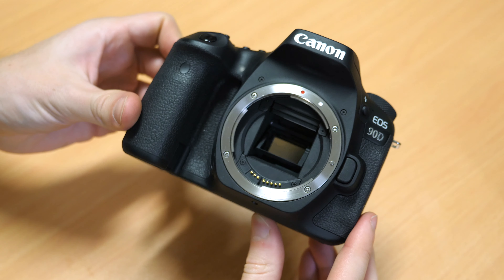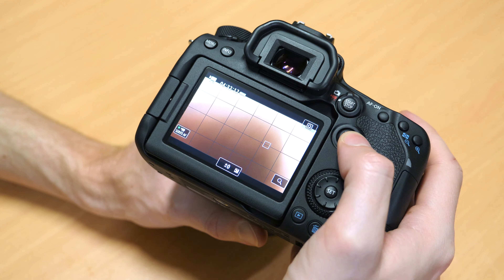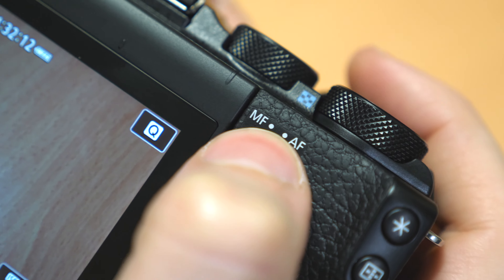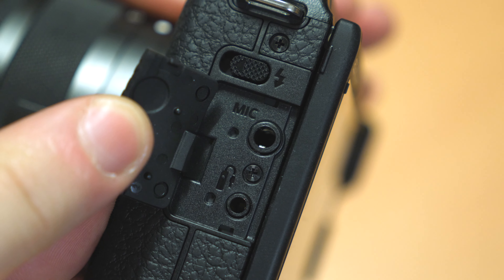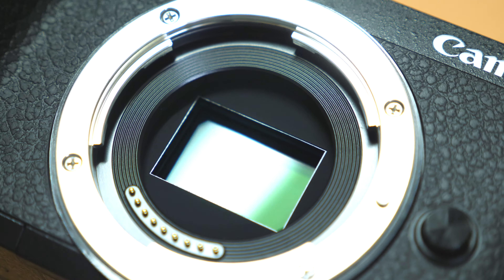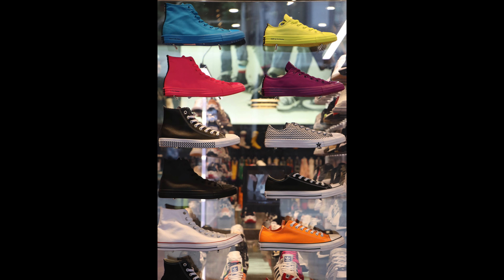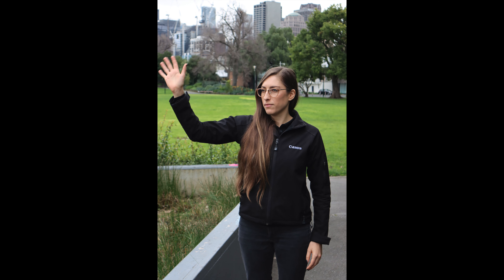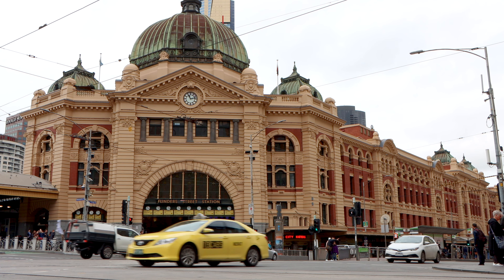Canon 90D & M6 II - Hands-On Review & Sample Photos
We check out the newly announced Canon 90D and M6 II, two different cameras that have very similar internal features.